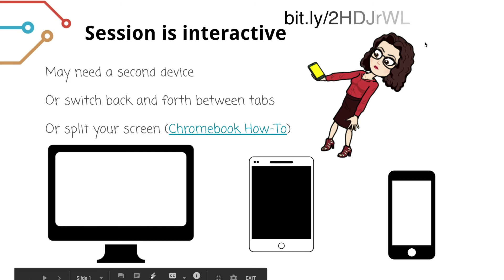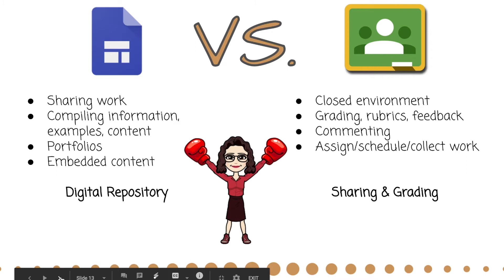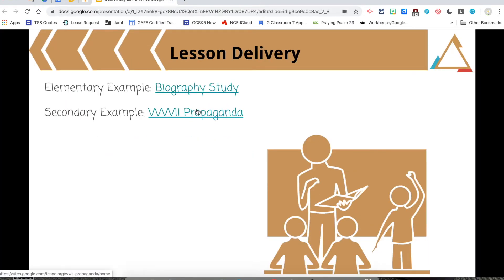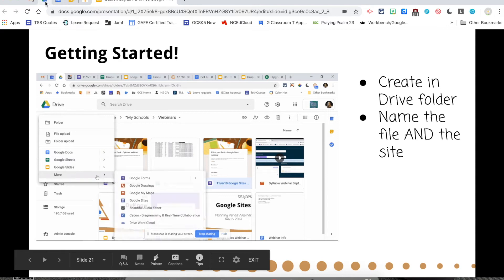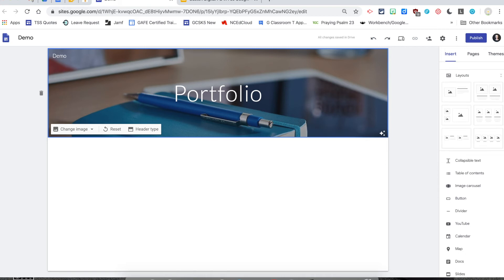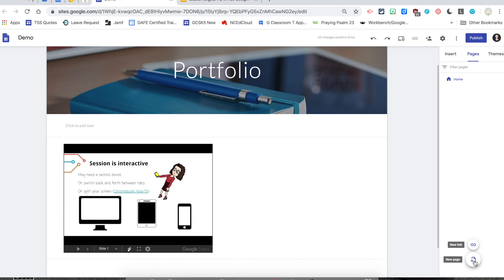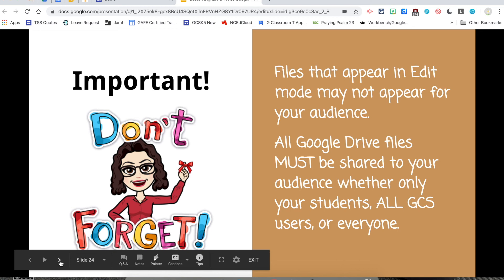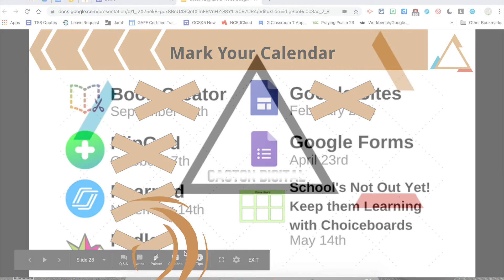PD in your PJs: Google Sites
Recording from PD in your PJs virtual session about Google Sites.